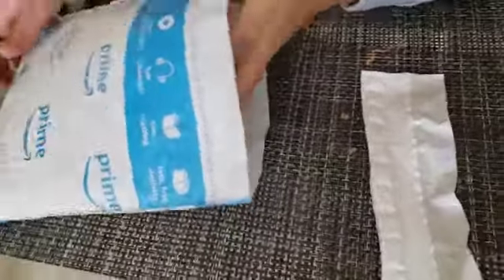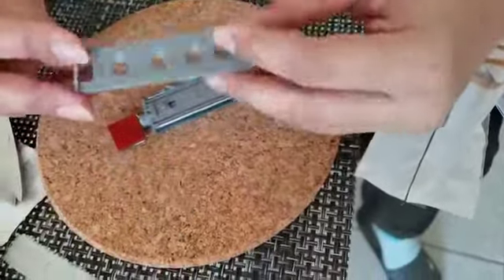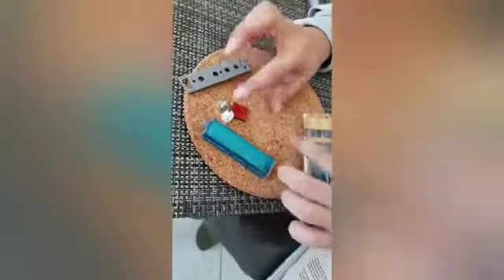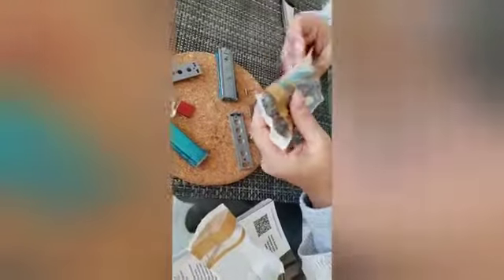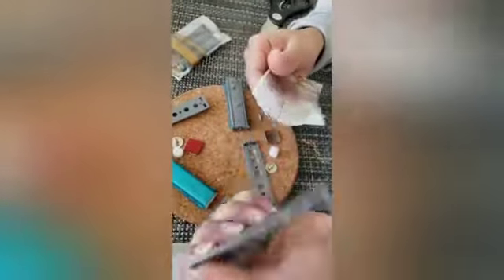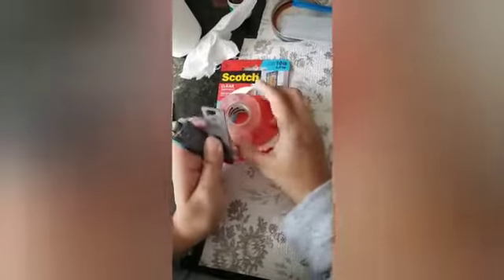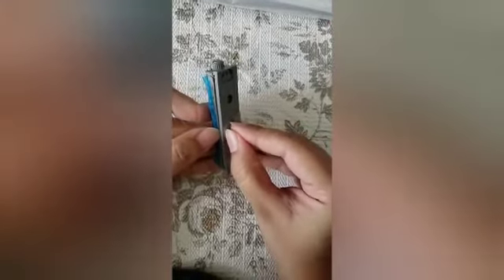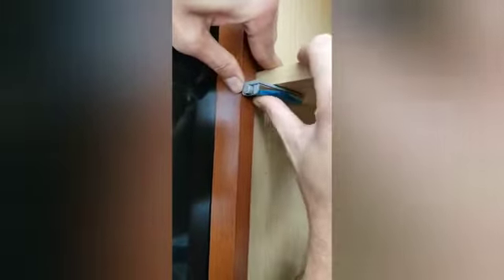Amazon Magnetic Latches | Very Easy Install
Easy to Install direction
Amazon Product review
link of the item